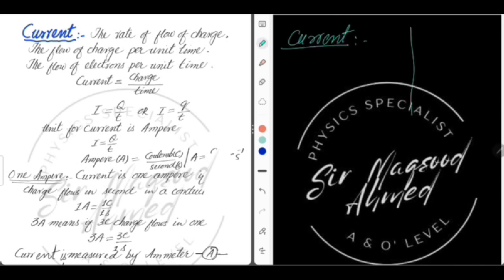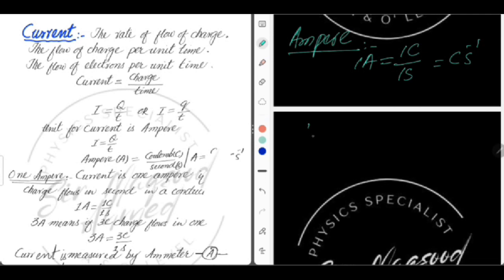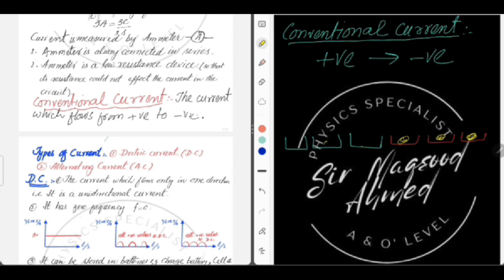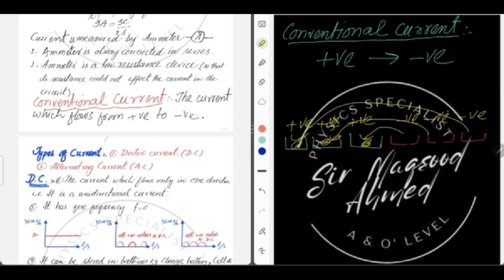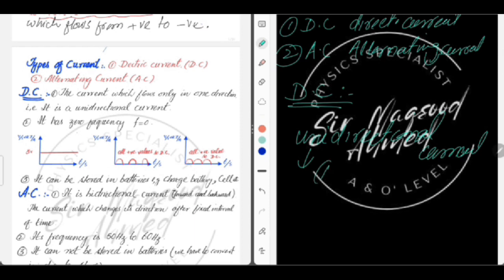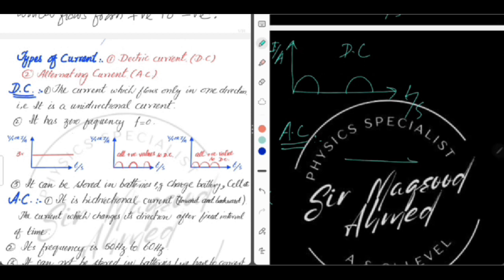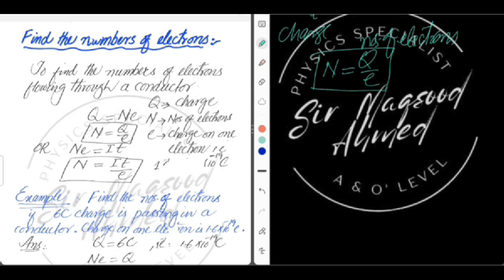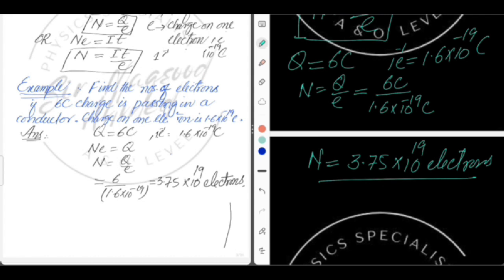Electric Current |Conventional Current |Types of Current |D.C and A.C. |Finding number of electrons.